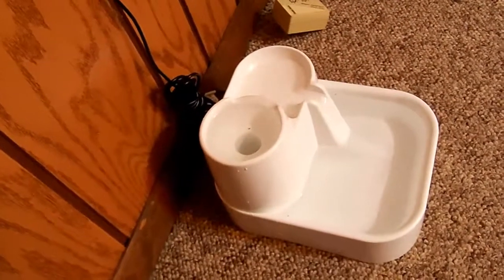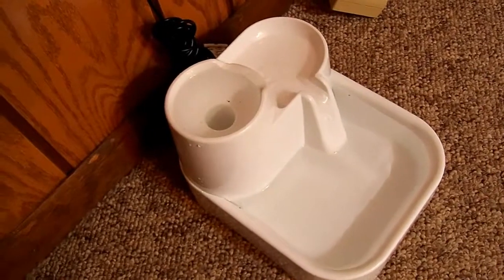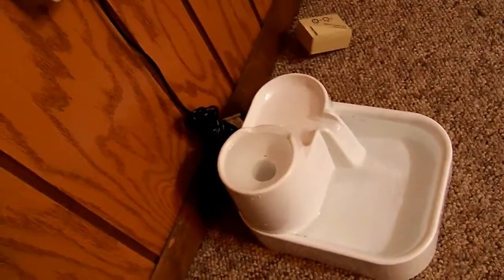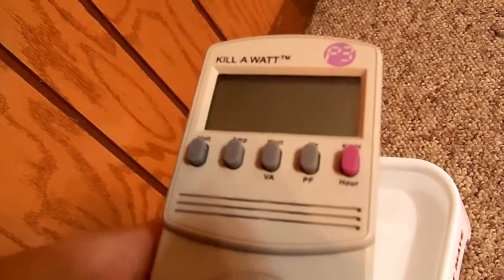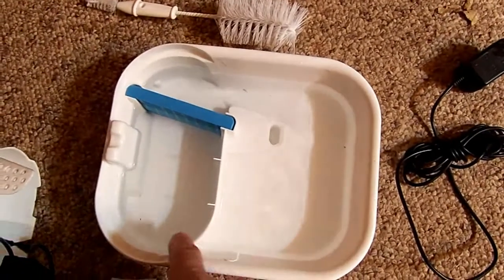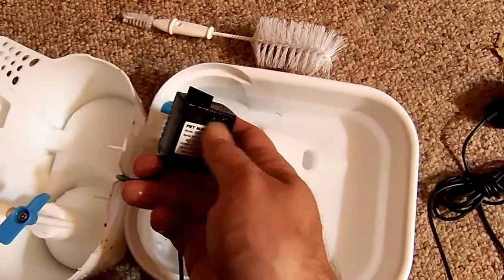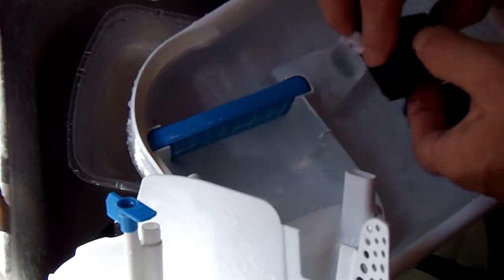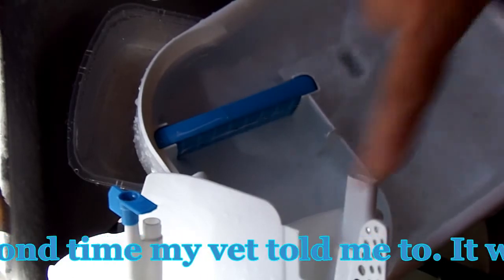Cat Mate Pet Fountain - Update and Cleaning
Just a quick update on how the fountain is working out. Also how to disassemble for cleaning. And to remind my fellow cat owners that they ought to get a fountain for their cat.